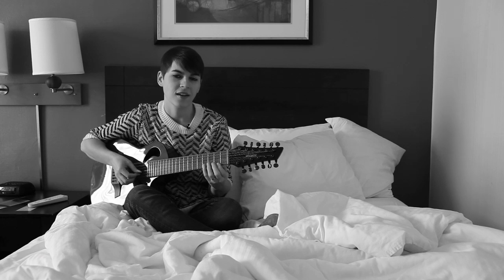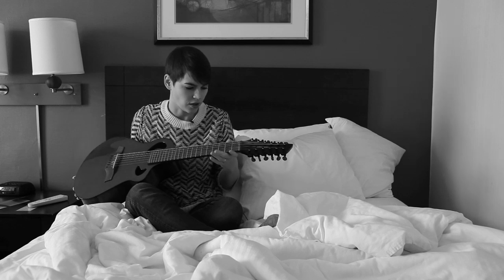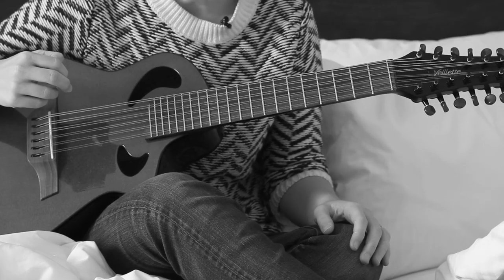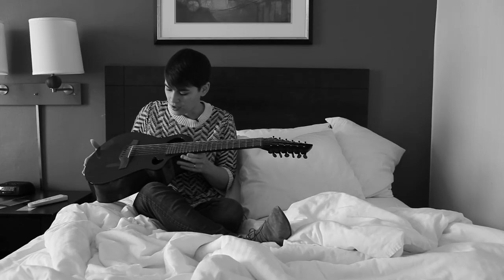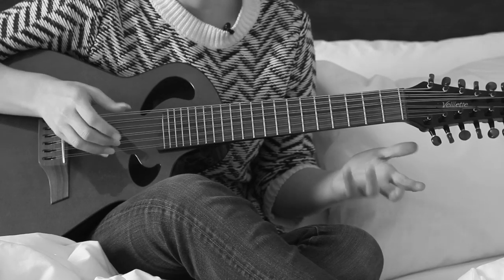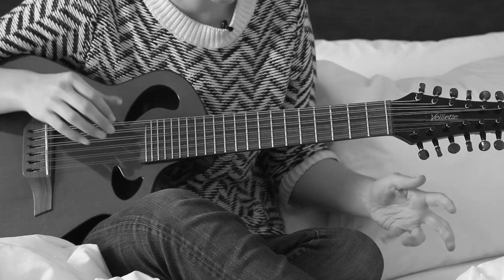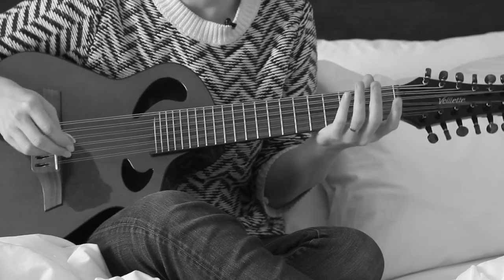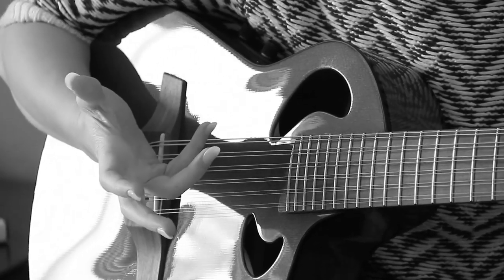Kaki King Instrument Interview: Guitar (Sleepover Shows)